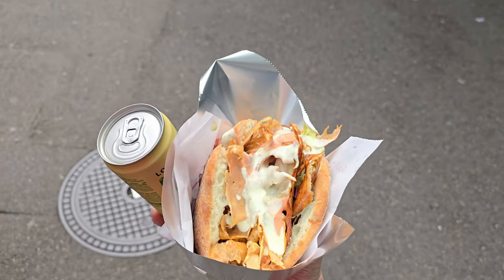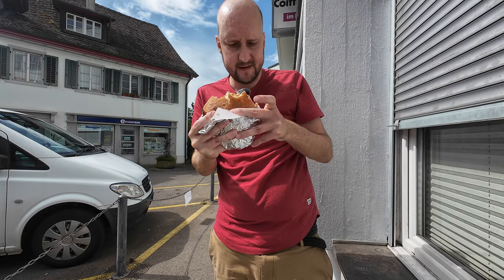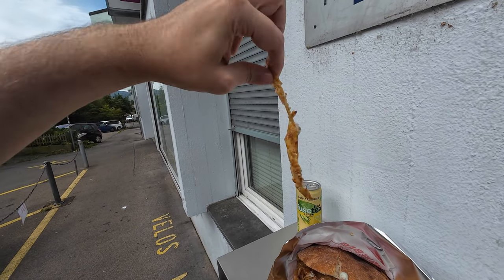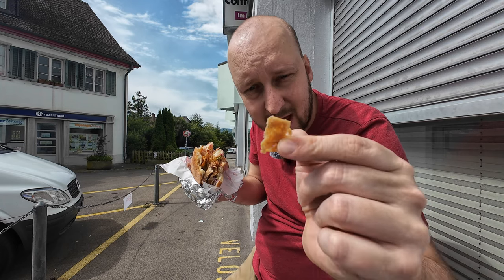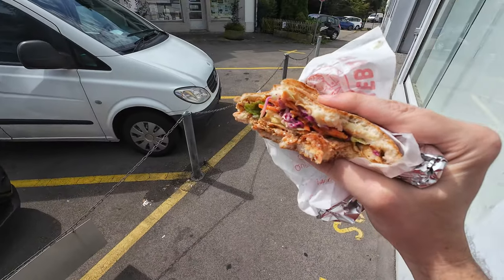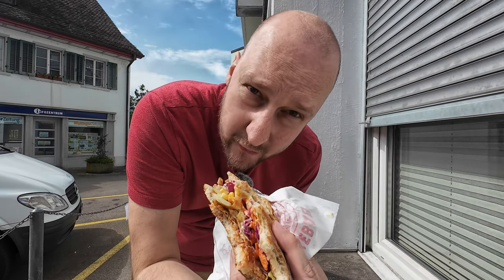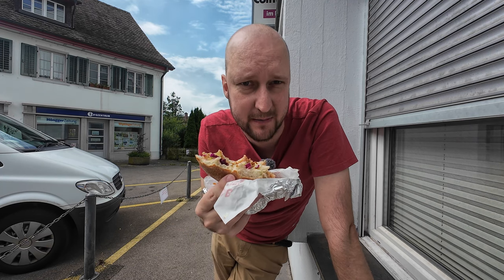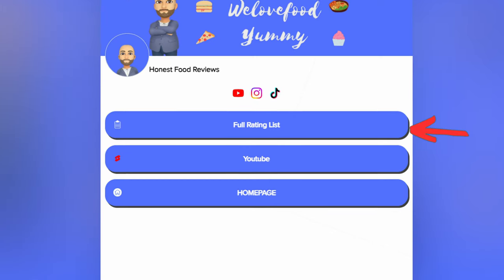Döner Kebab Test Zürich - I'm disappointed - Dad's Bistro Höngg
Dad's Bistro in Höngg. Best Kebab in Zürich? Well we talk about that in the video. At least some of you think this is the best Kebab in Switzerland or at least in Zürich. But is it really true?

Join me on my Kebab adventure where I'm searching for the best Kebab in Switzerland.

About me 😋:
I'm just a guy who loves food. I'm trying everything from fast food up to the fanciest restaurants. My reviews are always honest and obviously subjective. I try to criticize fair and I'm hopefull for improvements around the restaurant industry.

SOCIAL